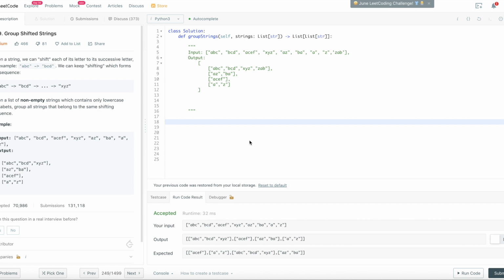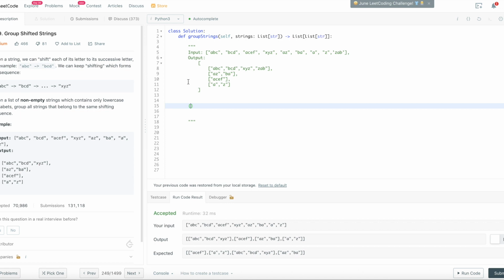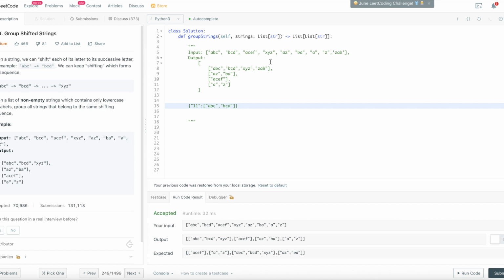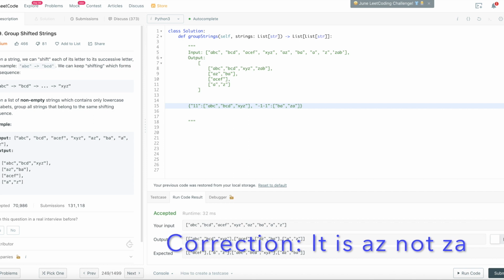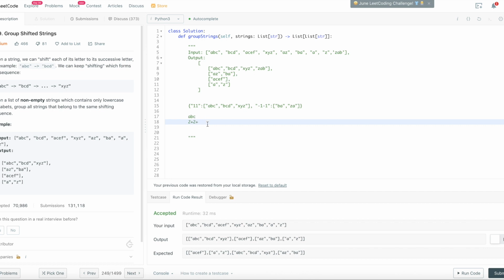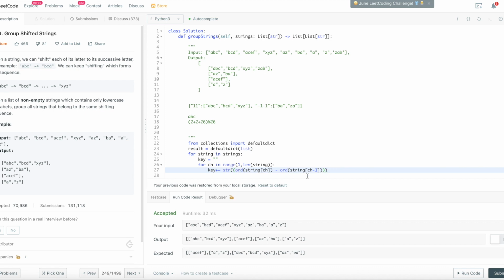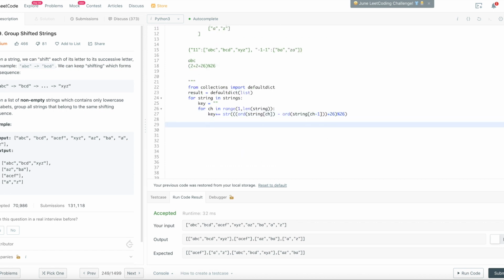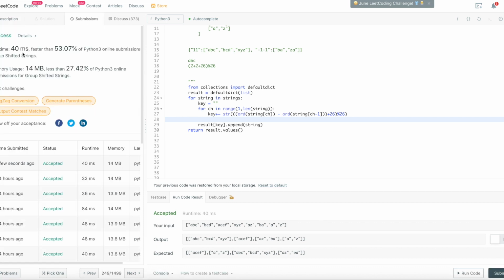Group Shifted Strings | LeetCode 249 | Python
LeetCode 249 Group Shifted Strings